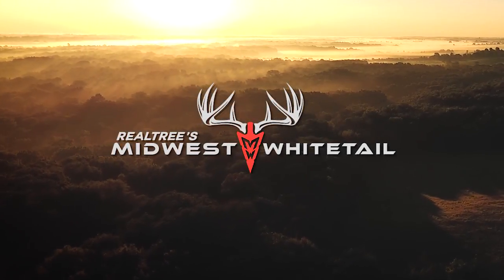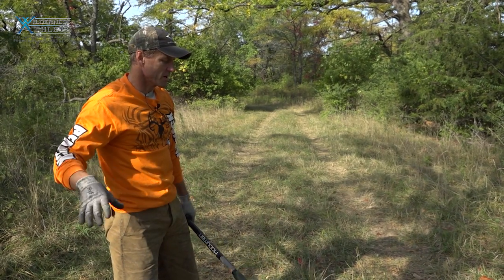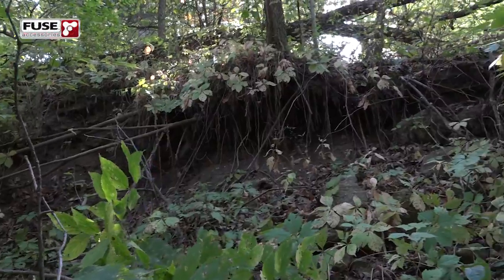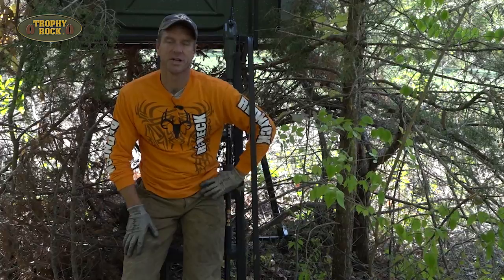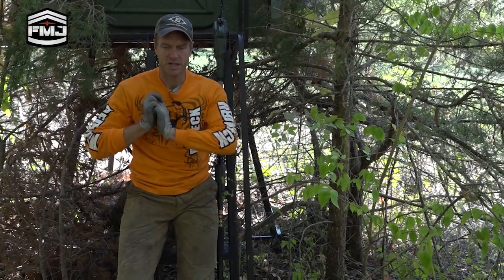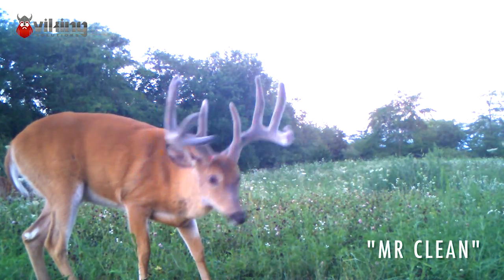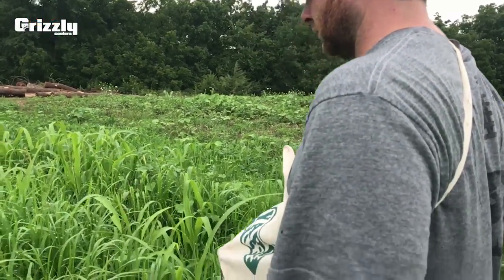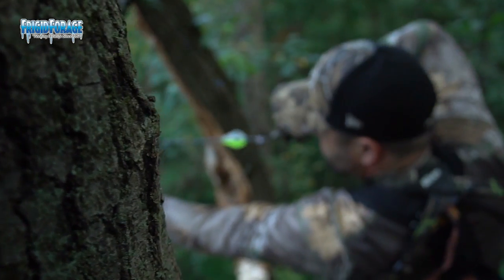Clearing Ditches, Swirling Winds & Target Bucks | Midwest Whitetail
I use the Hooyman electric pole saw to clear a ditch that will permit easy access to one of my stands.  Then I discuss swirling winds, how they are formed and how to avoid them.  Finally, Jared Mills and Mike Reed discuss their fall plans and some of the bucks they will be going after.